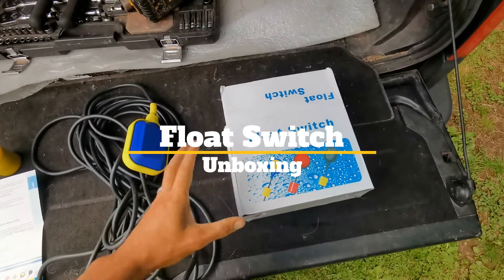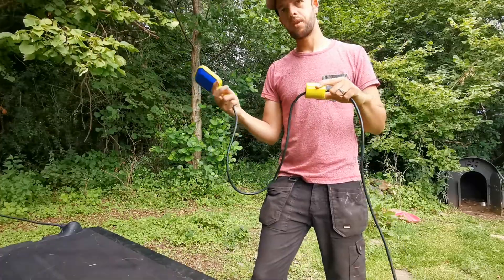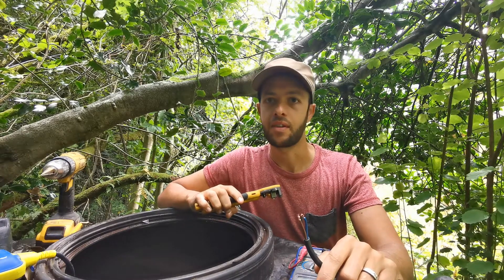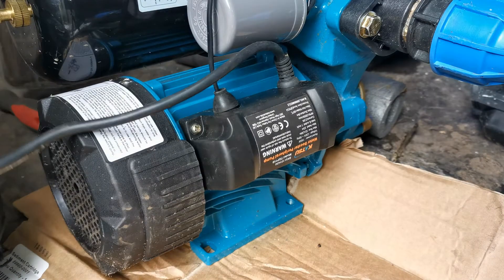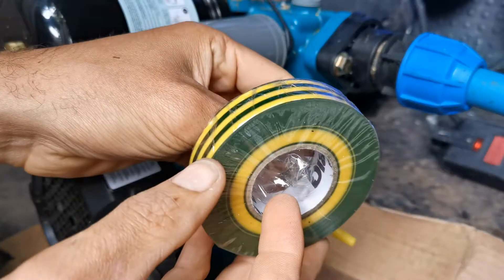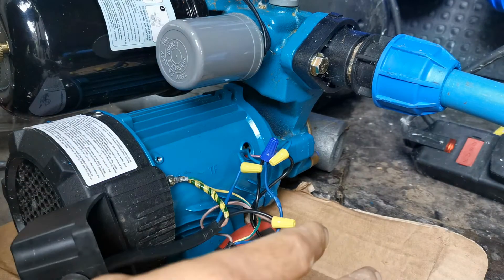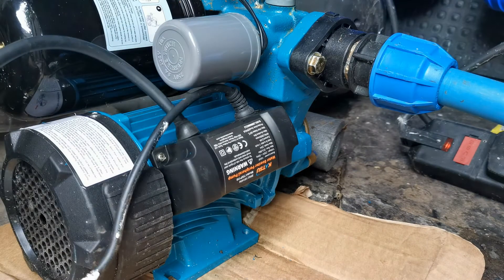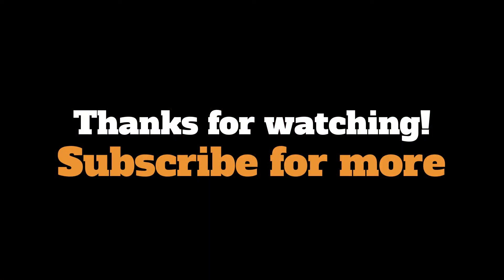Float Switch Install in Off Grid Water System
A basic install of a standard float switch into our 2000l water tank. I've had some trouble with the float valve so I have decided to replace it with a switch.

This is not a tutorial on how you should install it, just the way I did it!

I'll do a follow up in the future to let you know if I've had any issues with it.